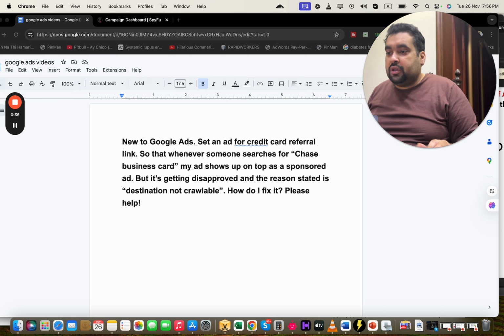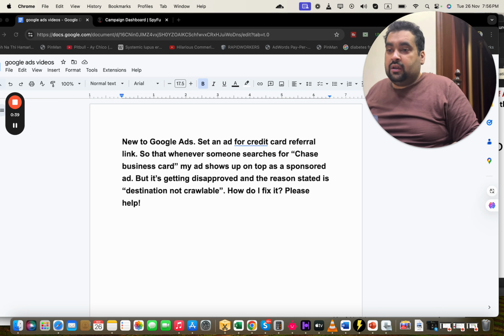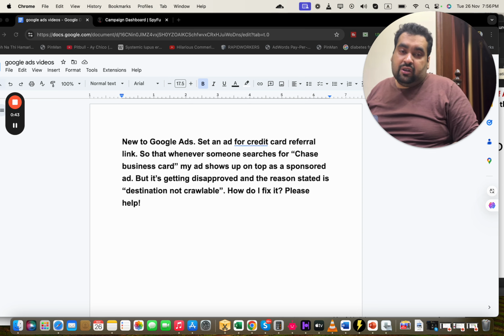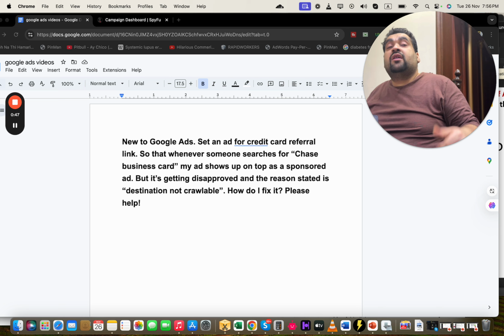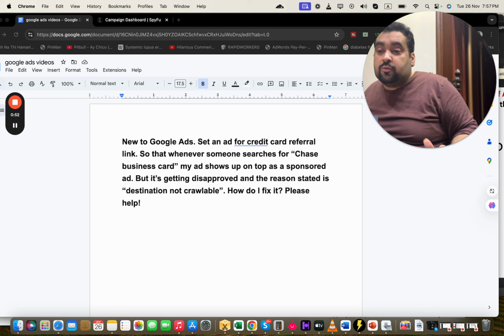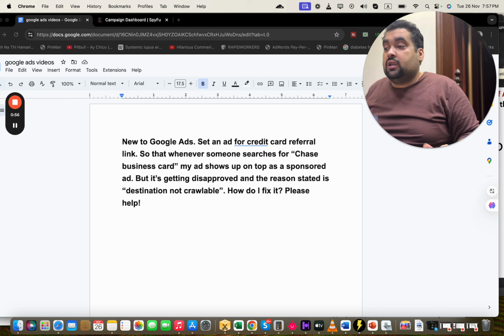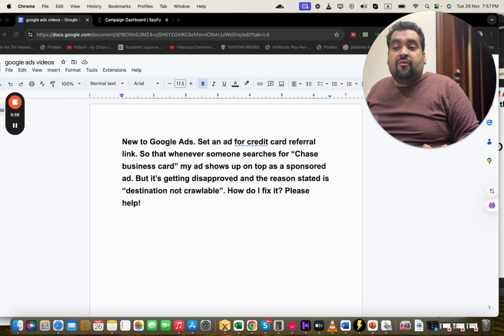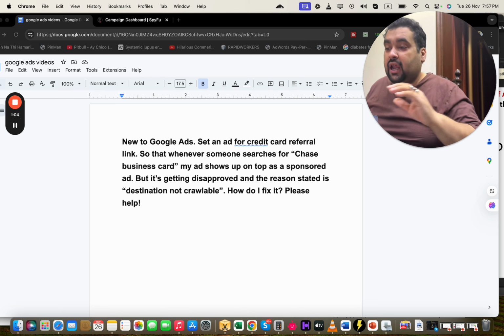Google Ads for Credit Card Affiliate Program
Running affiliate links on Google Ads for credit cards can lead to disapproval due to destination issues. Google prohibits direct affiliate links; instead, create a review-based landing page to promote products. Ensure compliance with trademark policies and provide necessary disclosures to avoid account suspension. Professional help is available for Google Ads management.

Highlights:
00:10 Google Ads disapproves affiliate links due to their policies, requiring advertisers to create their own landing pages for successful ad placement. Understanding these guidelines is crucial for effective advertising.
          -Multiple redirects can cause issues for Google crawling the final destination, leading to ad disapproval. It's essential to ensure a direct path to the landing page.
          -Google recommends original product owners to promote their own products, which affects how affiliate ads are managed. Advertisers should be aware of these restrictions.
          -Trademark-related keywords may also restrict ad visibility on Google Ads. Understanding brand policies is necessary to avoid potential violations and ad disapprovals.
02:10 Creating a successful affiliate marketing strategy involves providing honest product reviews and using landing pages to promote affiliate links effectively. This ensures compliance with advertising policies and enhances trust with potential customers.
          -Discussing the pros and cons of a product is essential for building credibility with your audience and encouraging informed purchasing decisions. Transparency in reviews is key.
          -Utilizing tools like SpyFu can help identify competitors and their advertising strategies, allowing you to optimize your own affiliate marketing efforts effectively.
          -Creating a dedicated landing page for affiliate products is crucial. It helps in adhering to advertising guidelines and improves conversion rates by providing a focused user experience.